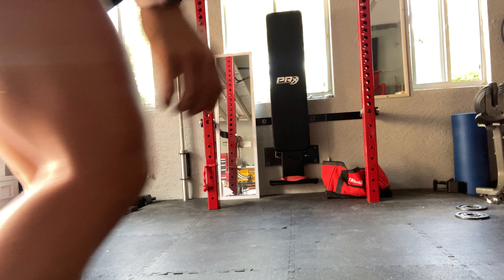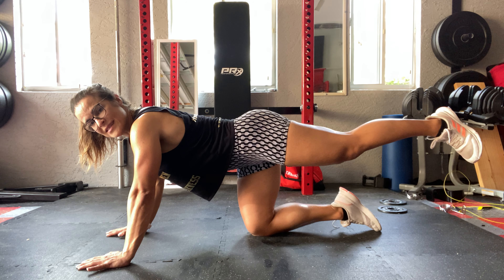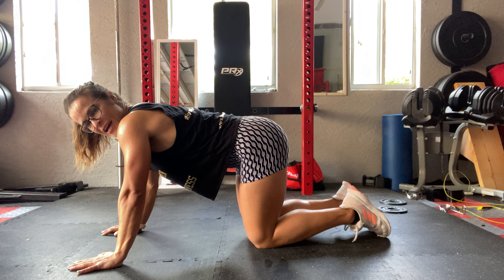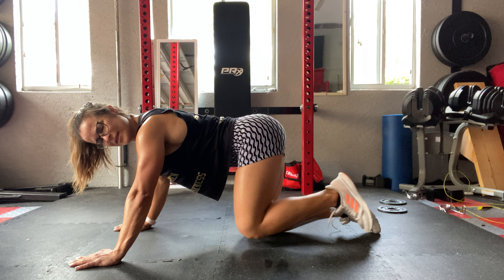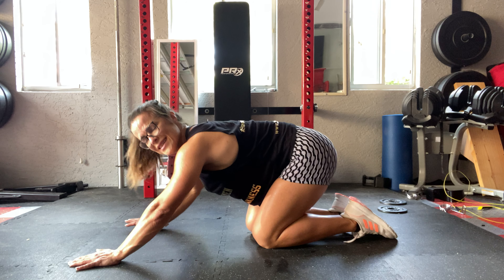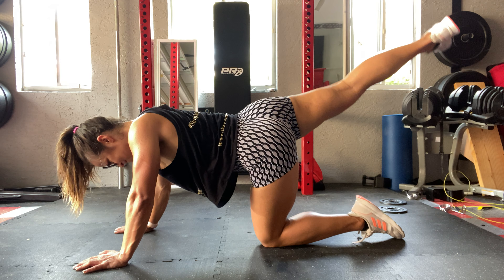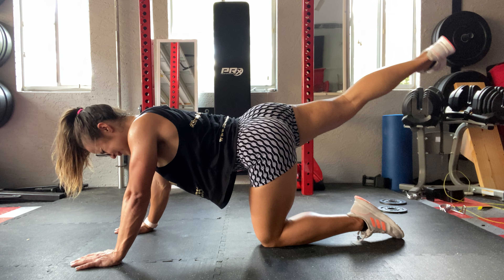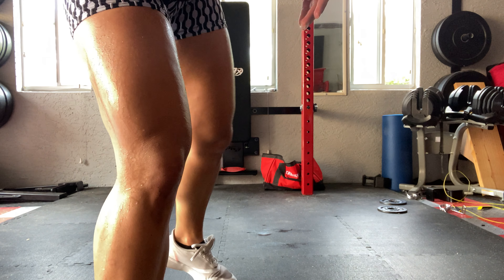Workout at Home Fat Loss Program - Week 8, Day 3 - Exercise 4 – Bodyweight glute kickback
In a quadruped position, you’re gonna kick your leg back, lift it up higher than your hip height, and slightly twist your foot outward. That will give extra load to the glutes, making this an amazing glute workout even without the extra load. Squeeze the glutes hard on each rep.
4 sets of 12 reps on each side.